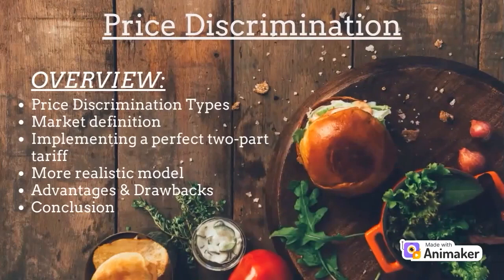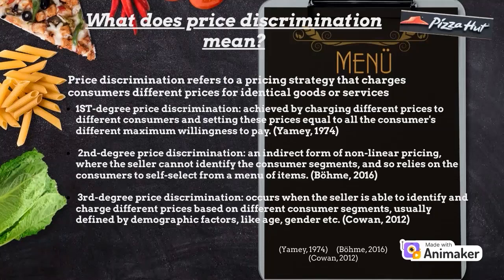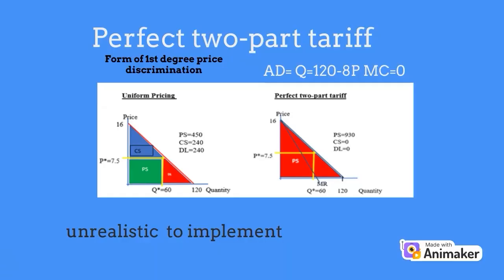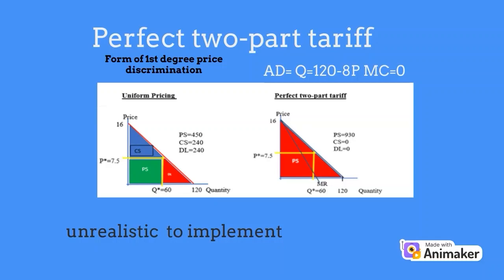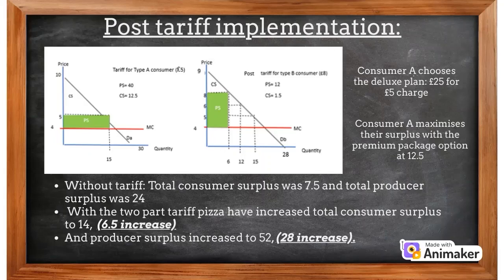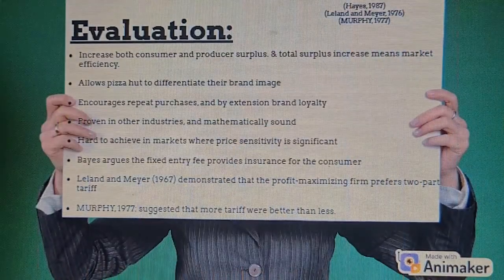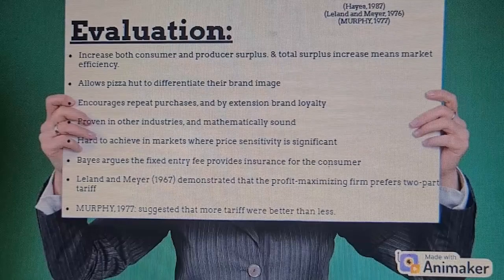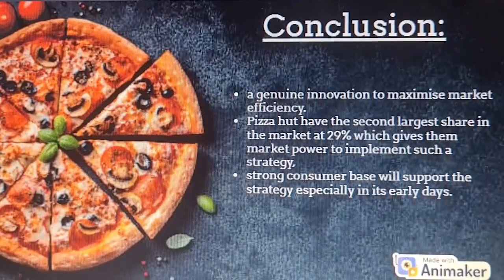Full presentation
Busi3181 Presentation project